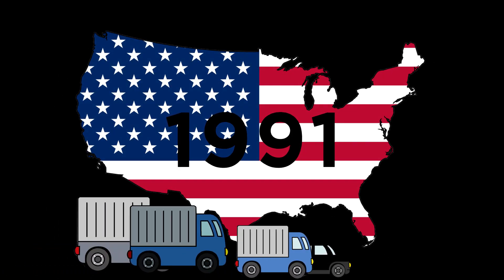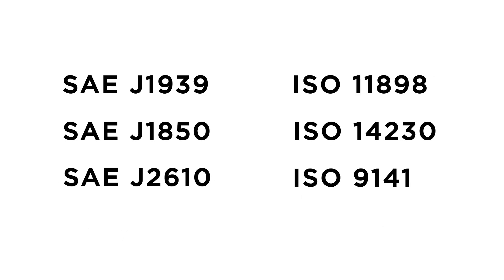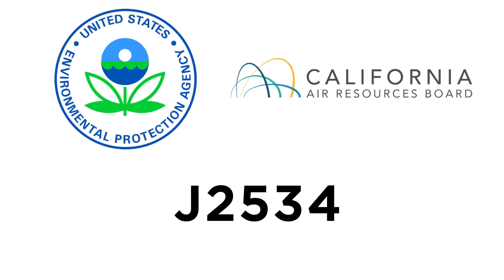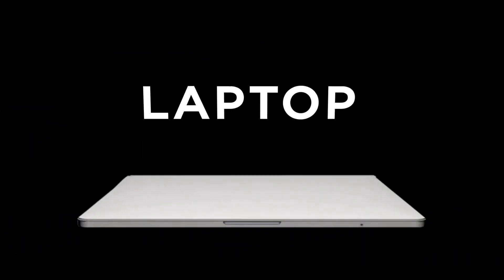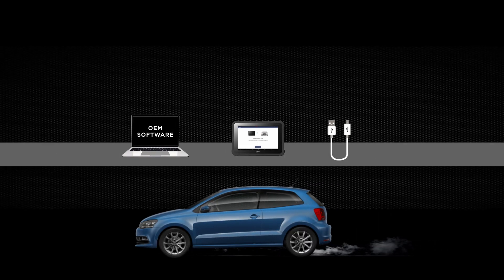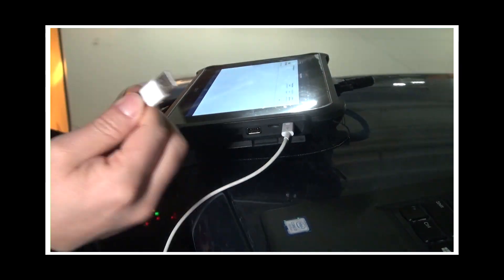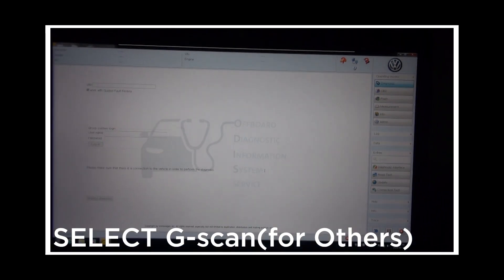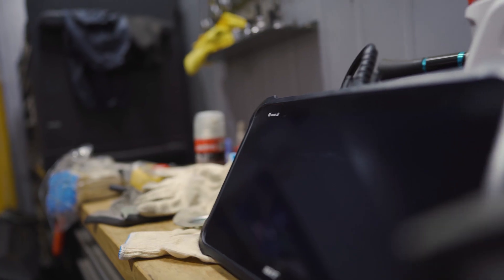Introduction to J2534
Here's a short Intro. to SAE J2534 and how to setup with G-scan3.

The main purpose of this video is to share the concept and background of SAE J2534. When using G-scan3's J2534 mode, we highly recommend to use it for only diagnostics. As stated in the video, we highly recommend to use the proper equipment recommended by vehicle manufacturers for reprogramming ECU.